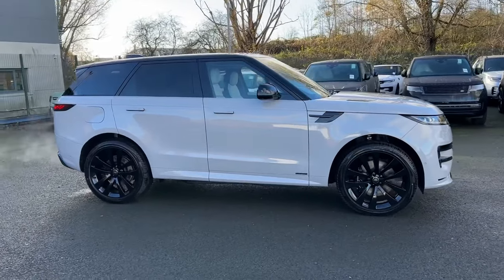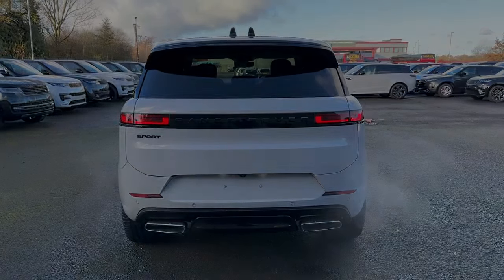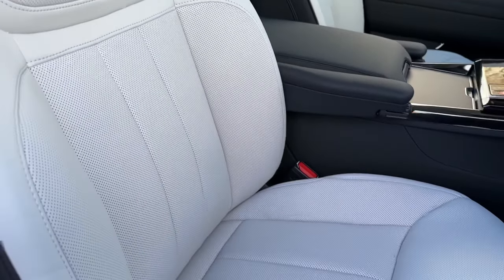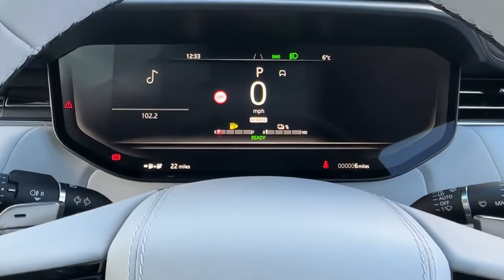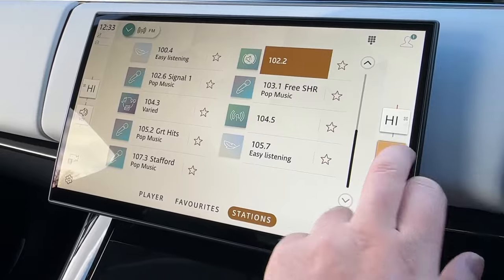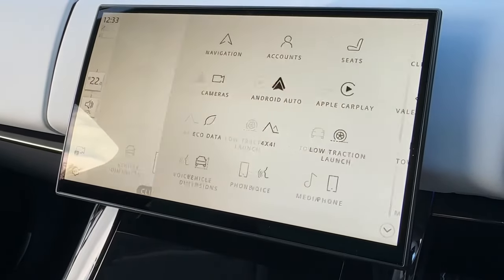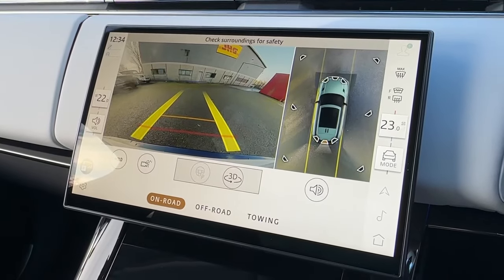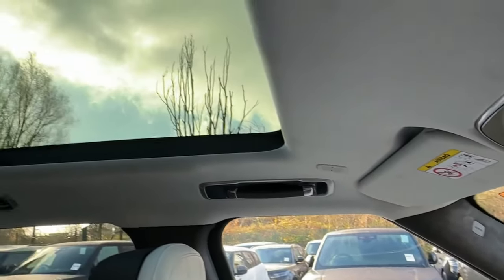Brand New Range Rover Sport Autobiography P550e 38.2kWh 4WD in Borasco Grey - Stafford Land Rover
Check out this fabulous Brand New Land Rover Range Rover Sport 3.0 P550e 38.2kWh Autobiography 4WD, which is now available from Stafford Land Rover.

Key Features include:
22-Way Heated - Ventilated and Massage Electric Memory Front Seats with Winged Headrests - Heated and Ventilated Power Recline Rear Seats with Winged Headrests
22in Alloy Wheels - Style 5127 - Diamond Turned with Satin Dark Grey Contrast
3D Surround Camera
Adaptive Cruise Control with Steering Assist